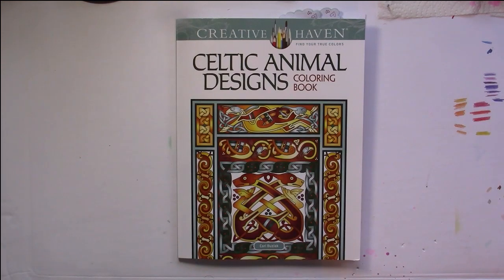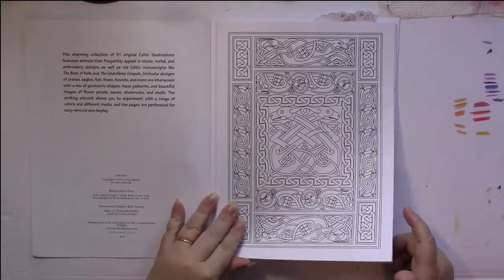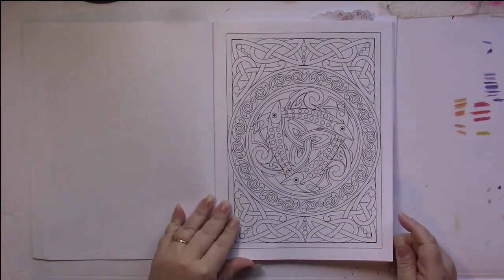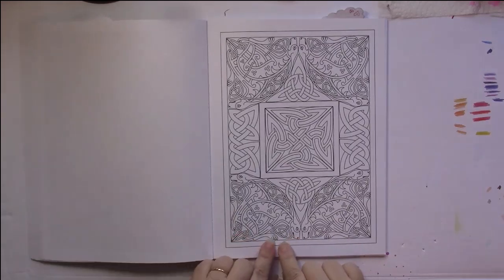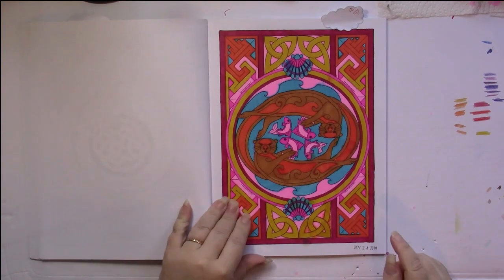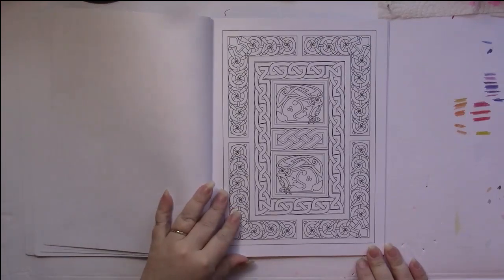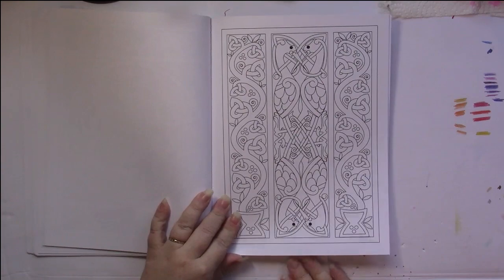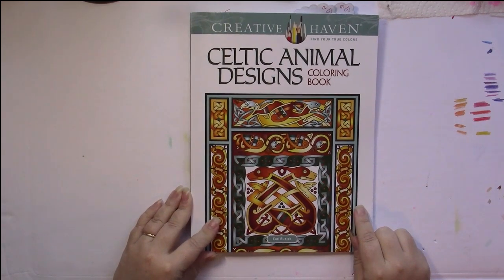Flip: Celtic Animal Designs Creative Heaven Adult Coloring Book by Cari Buziac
I upload almost every M, W, F in the am Eastern Time